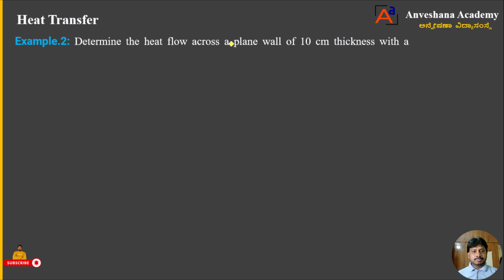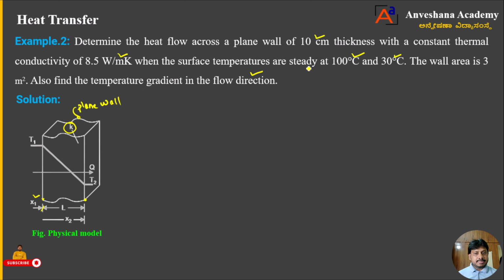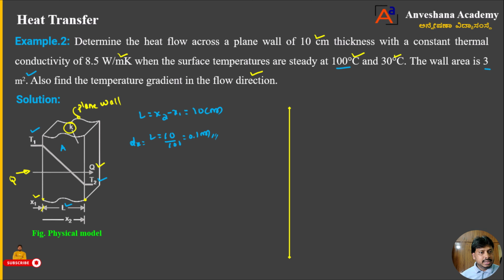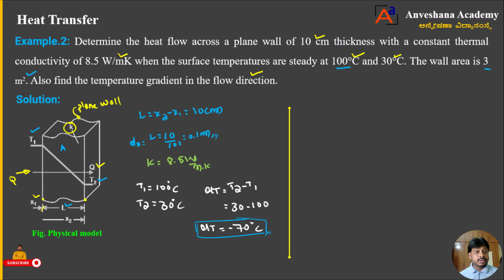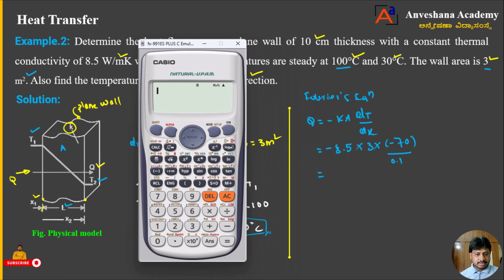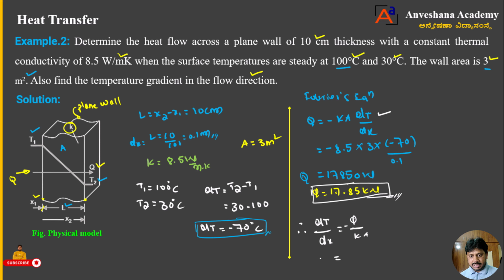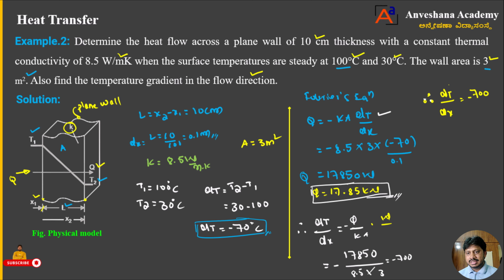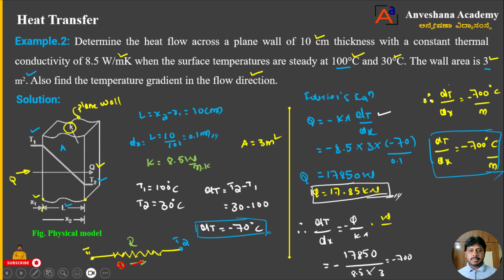Heat Transfer-Problem No.2